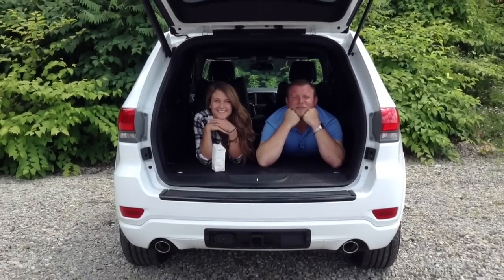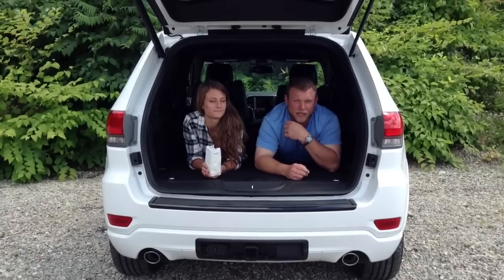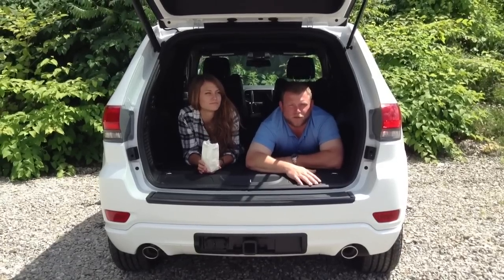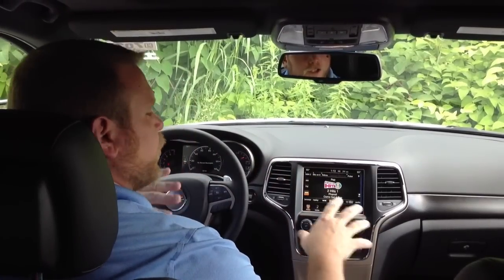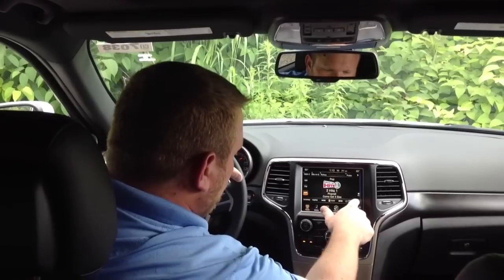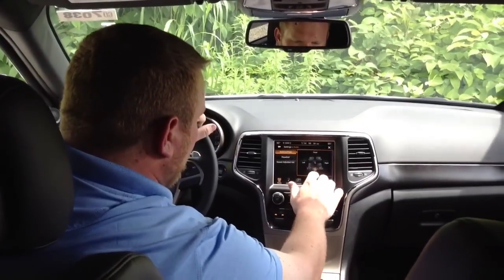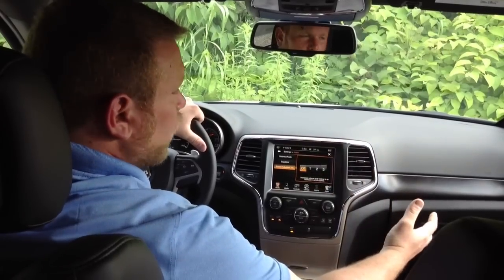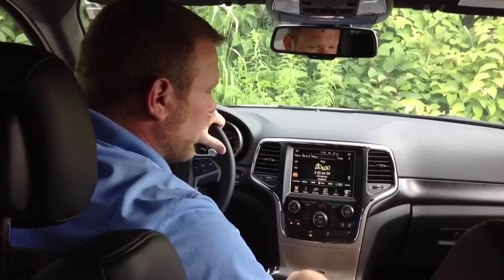2014 Jeep Grand Cherokee Interior Cargo Room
Ever wonder how much cargo room the Jeep Grand Cherokee offers? Take a look at this video. Something else you want to see?